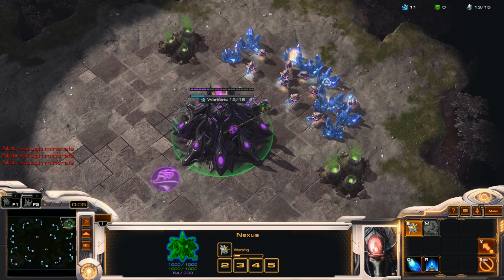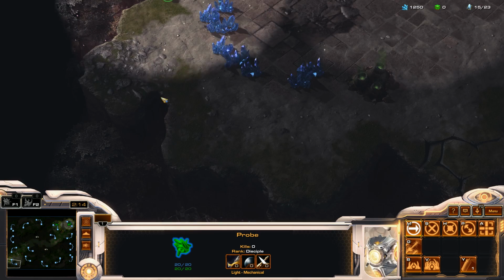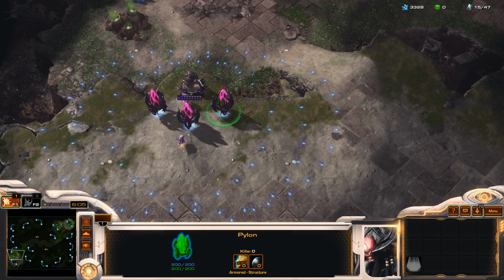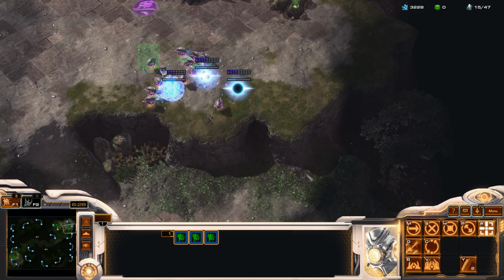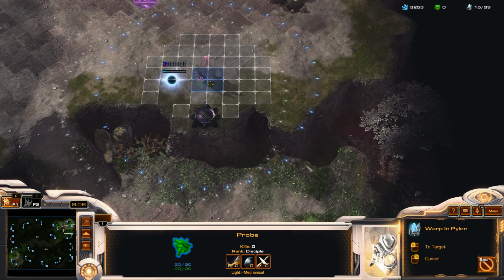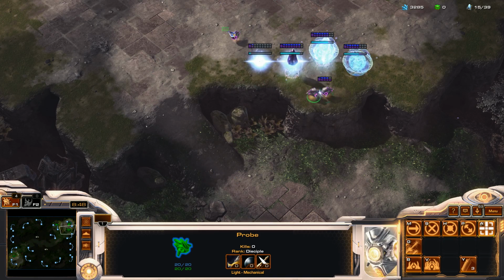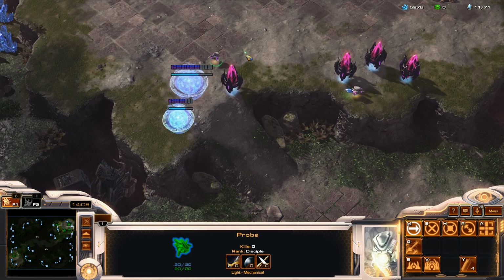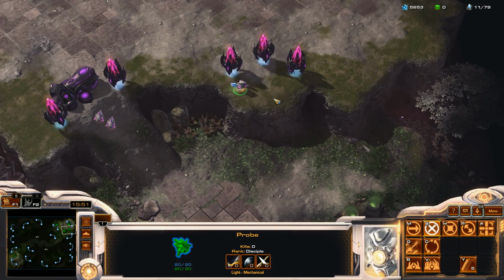StarCraft 2 LOTV Sewer Mermaid Cannon Rush and Counter Secrets